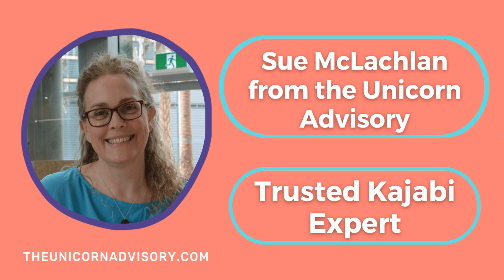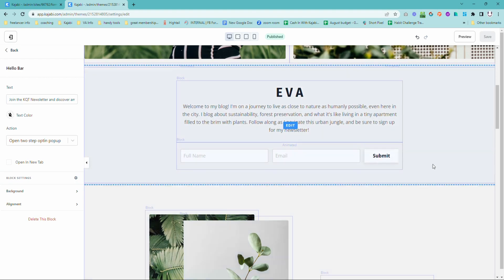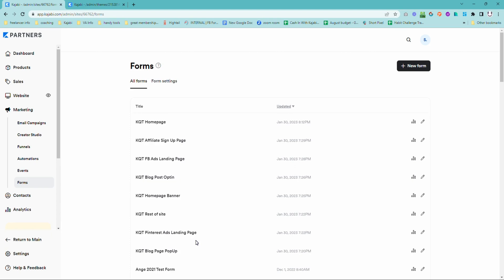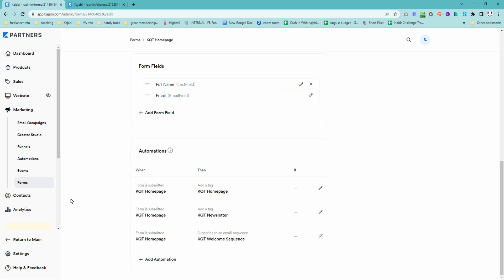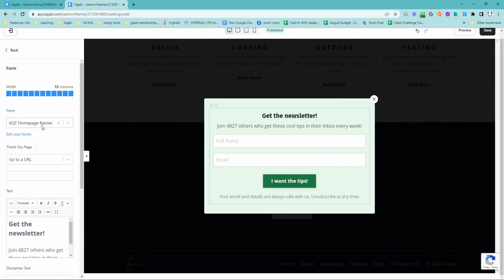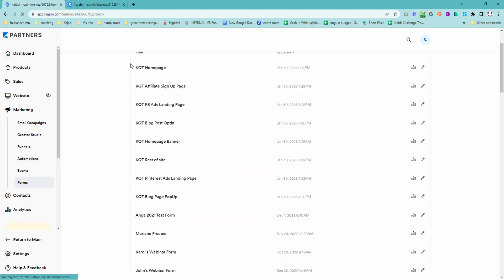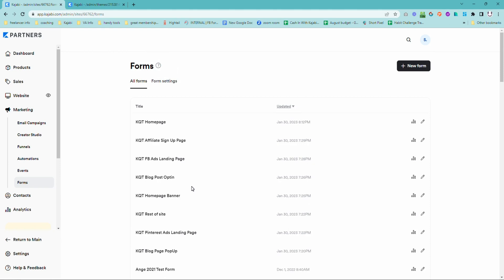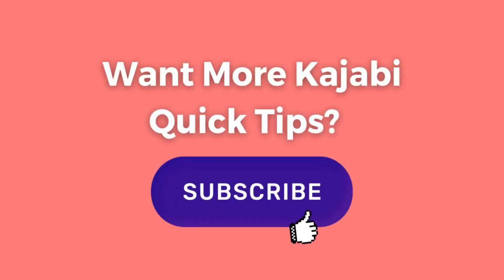Kajabi Quick Tips | Quick + easy way to track where your optin traffic came from via Kajabi forms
Kajabi makes it easy to get people to sign up for your newsletter or free optin. You can put forms on any website or landing page, in your blog or even a pop up form that can trigger from an announcement bar on your page.

Typically, you'd use the same form in every place, just creating multiple form sections on your pages/site.

But then, you wouldn't know where the traffic came from unless you dug into google analytics or used other tracking methods like UTM codes.

Thankfully, there is a SUPER easy and lo-fi way to track the different forms on your pages and site, to see which sign up methods are performing best and down the track, which of those turn into customers!

Watch this quick video and I'll show you how to set it up.